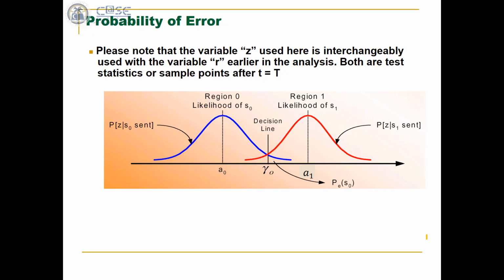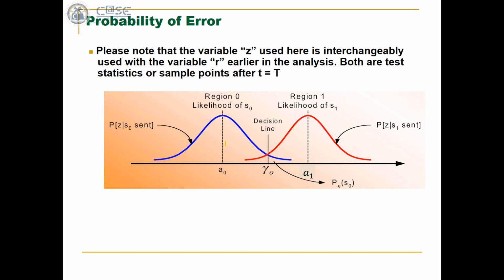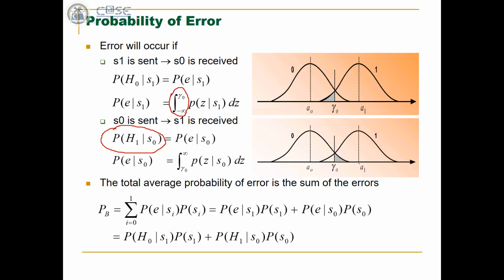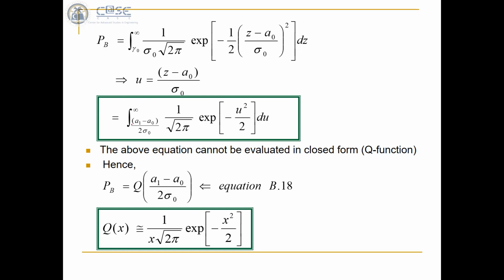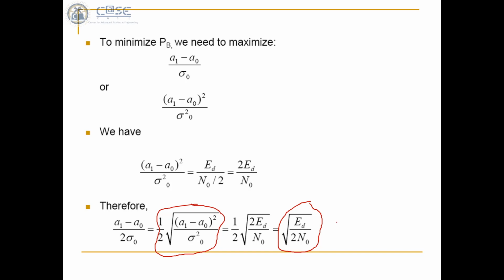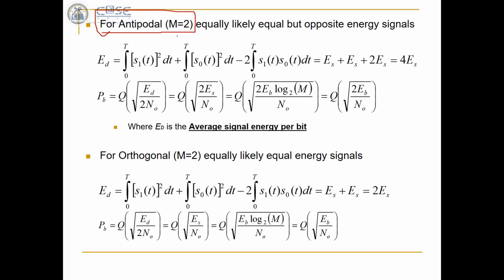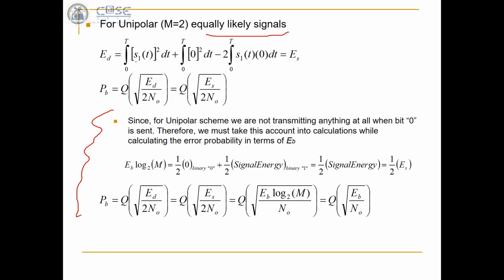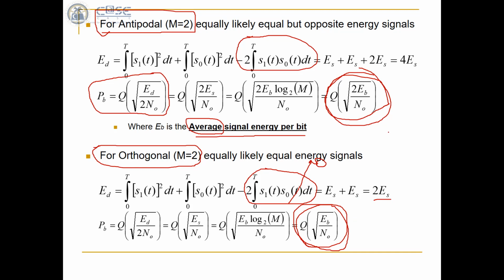Recording 9&10 Digital Communications (Probability of Error Calculations Part I)